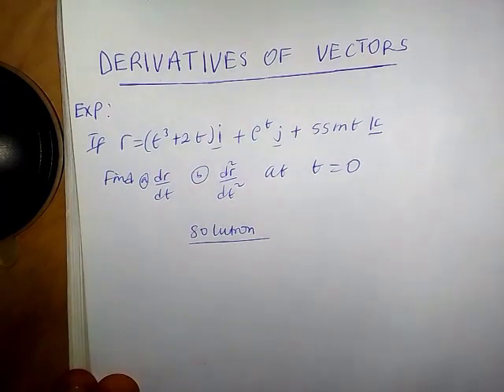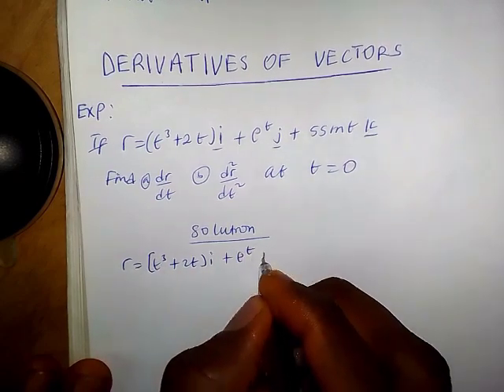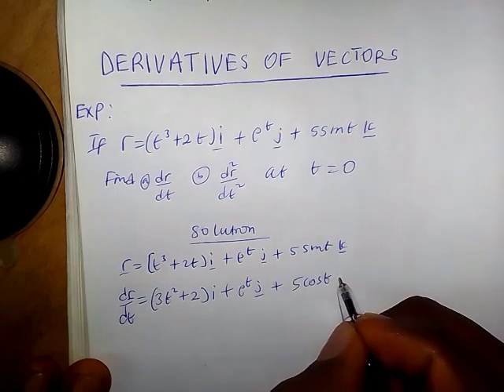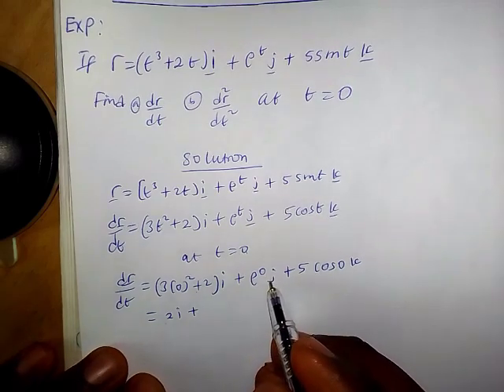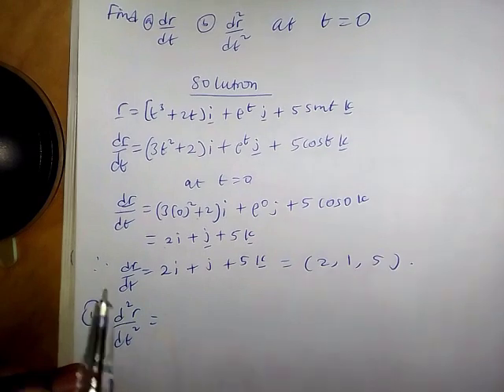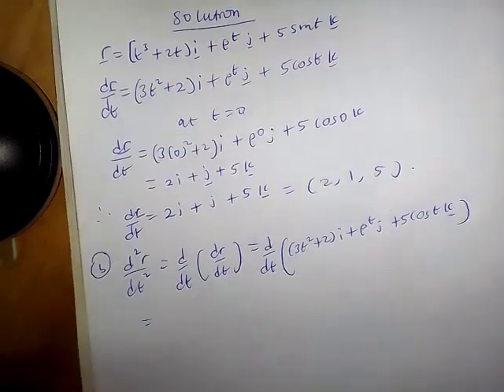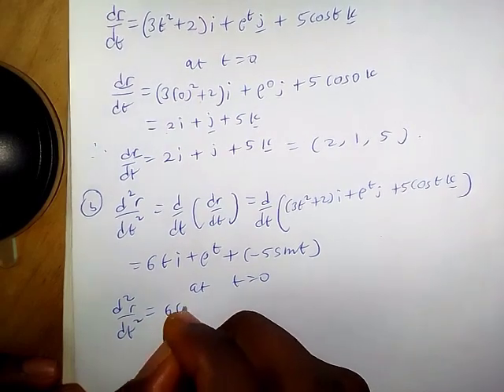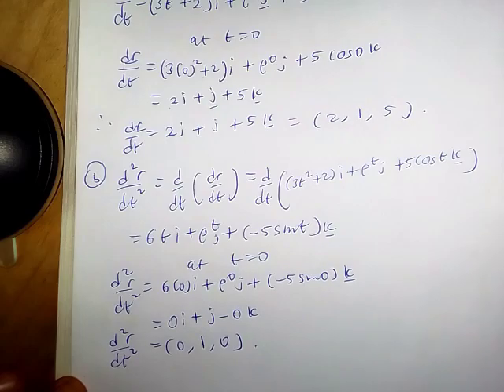Derivatives Of Vectors - Line Integrals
In this video you will learn how to find the derivative of vectors and how to determine the derivative of a vector at a given time t.